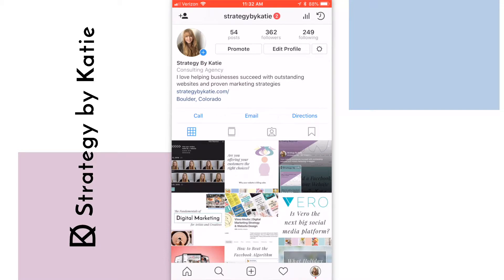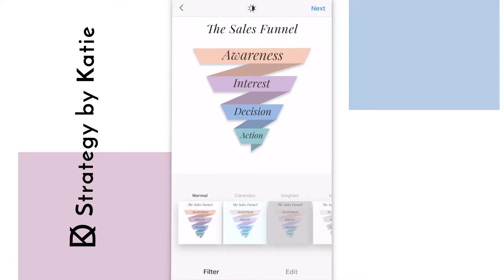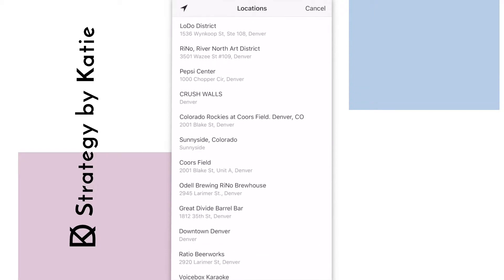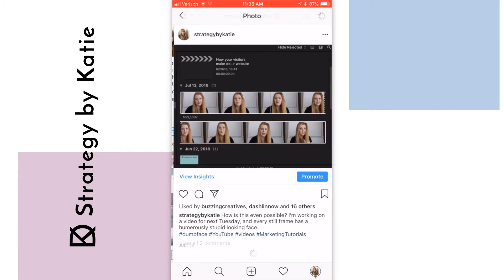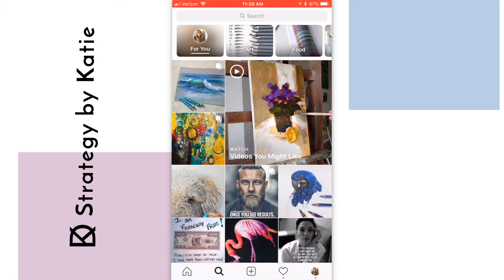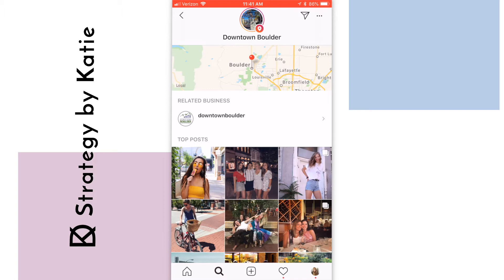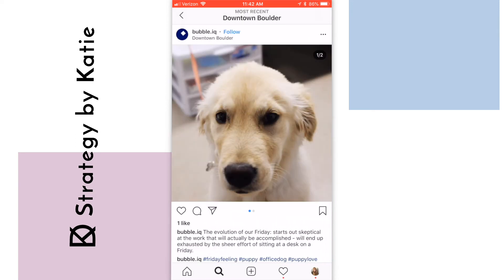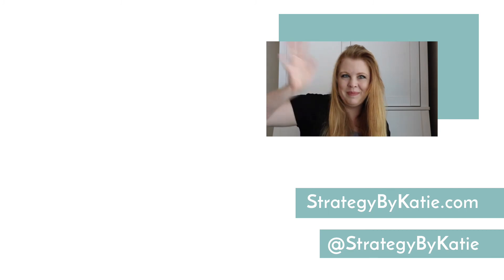How to add a location to an Instagram Post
In this tutorial, I'll show you how to add a location to an Instagram Post. This is a great strategy for small businesses or Local businesses who are trying to increase visibility on Instagram. Reach local customers by tagging your image with a relevant location.